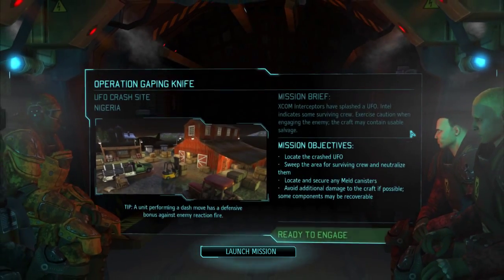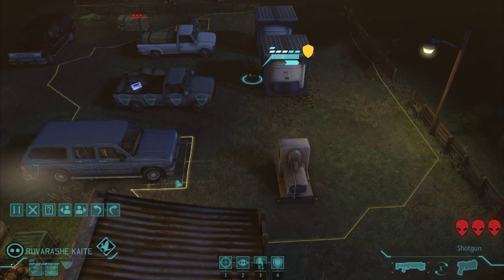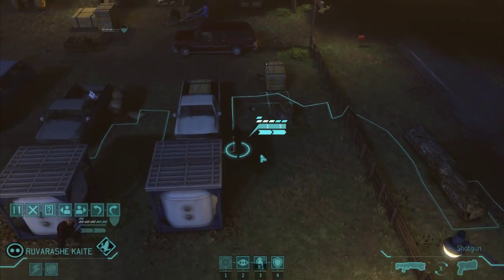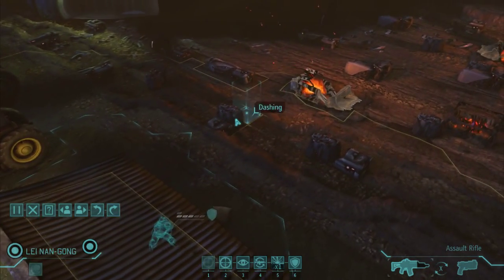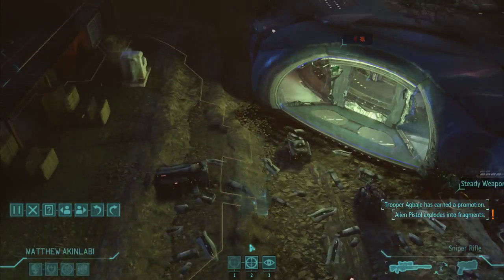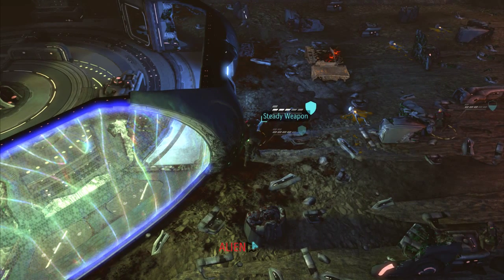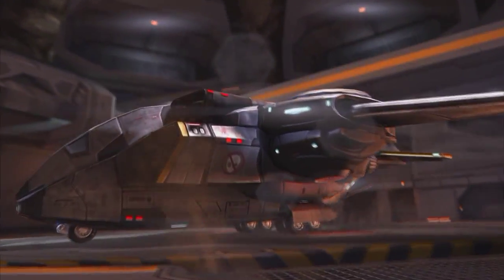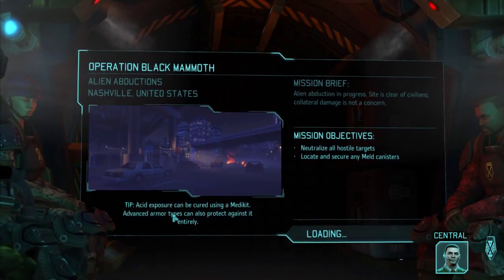XCom Long War - S01E05 (Alien Abductions)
Alien abductions in Nigeria, and Akinlabi shows the team how its done. Get on the roof, and pick em off one by one. It's totally fine not standing behind cover, right? Right???
Here we go with Operation Gaping Knife.

This is a "Let's Play" series of XCom: Enemy Within - loaded with the Long War Mod B15f on Classic difficulty.

It should give a good overview of the way XCom Long War Gameplay works, but it is not intended as an XCom Long War Tutorial - just a playthrough.

The brainchild of JohnnyLump and Amineri, it does some quite drastic changes to the game - most notably makes it significantly longer and quite a lot more challenging.

Fancy trying it yourself? You'll need XCom: Enemy Unknown, the DLC XCom: Enemy Within and then the Long War Mod.